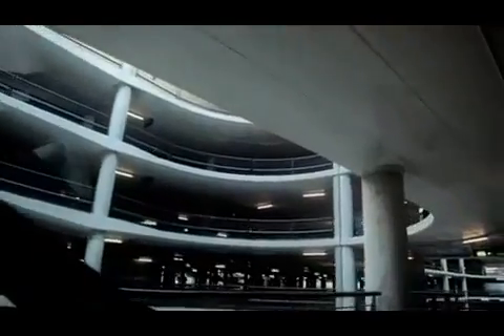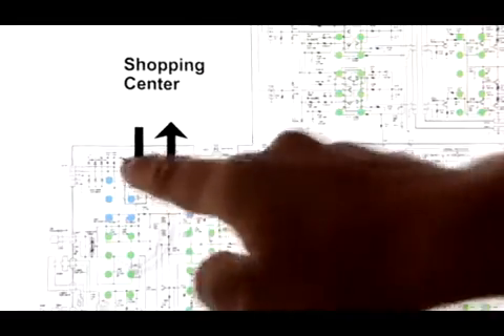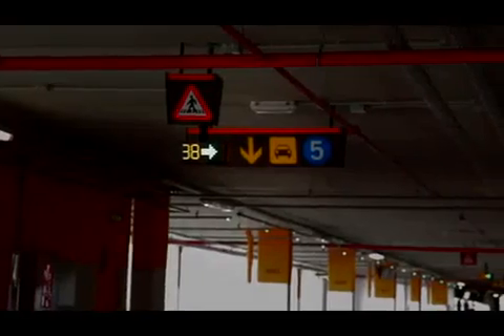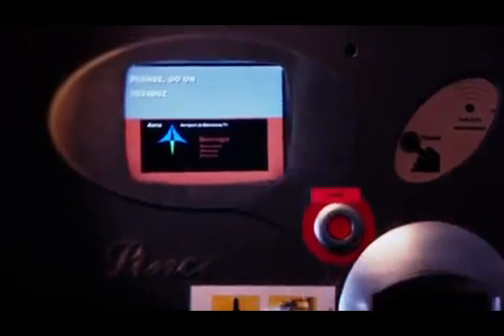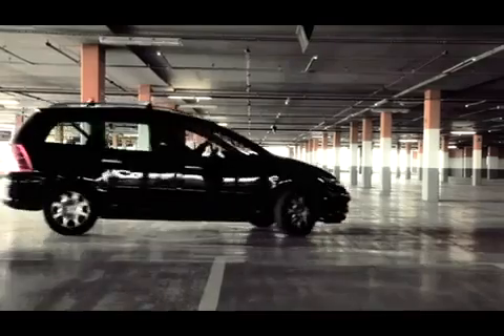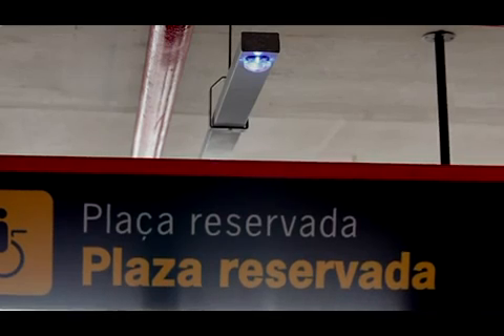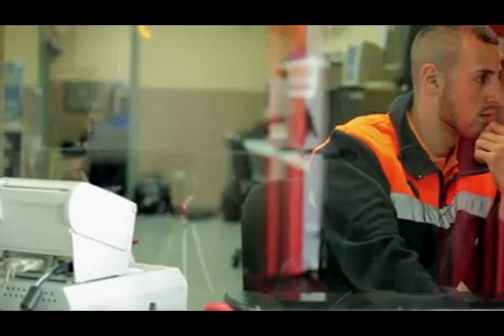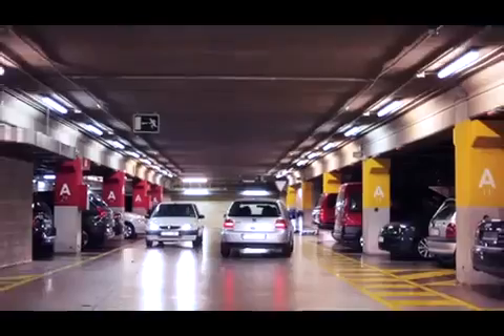Parkare Car Park Guidance System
The Parkare Optima automatic guidance system for car parks allows real-time car park occupancy control, using the information obtained to locate currently available spaces and indicate to users the shortest route to reach them.